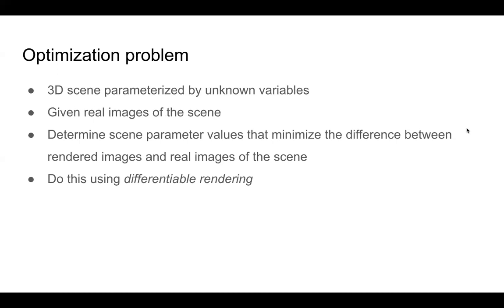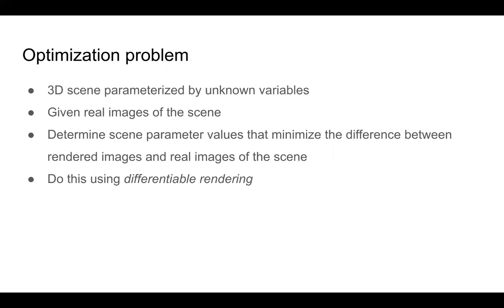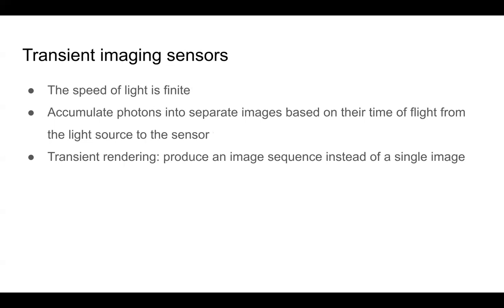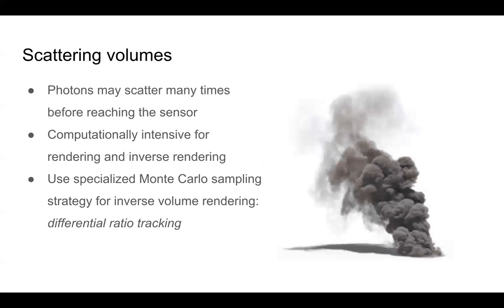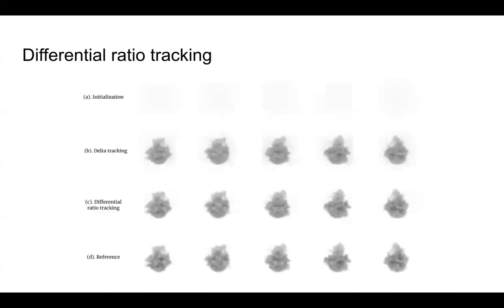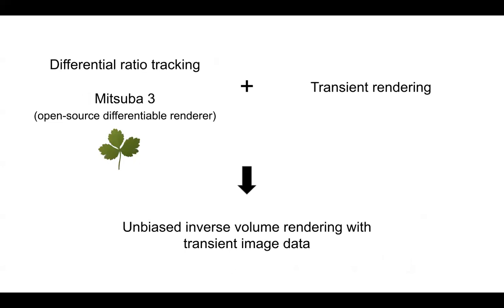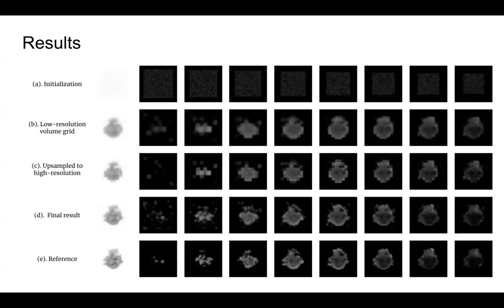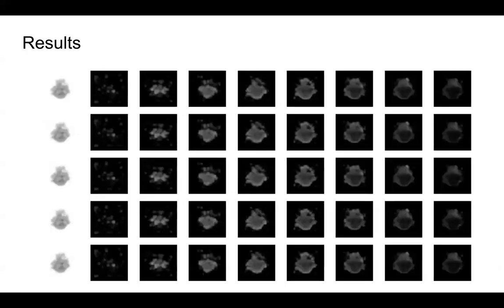Tanli Su: Unbiased Inverse Volume Rendering for Transient Imaging